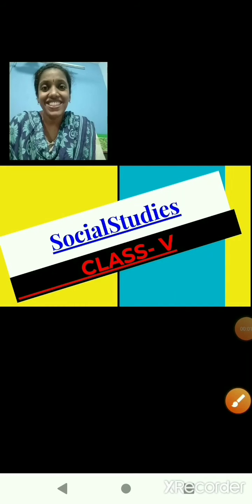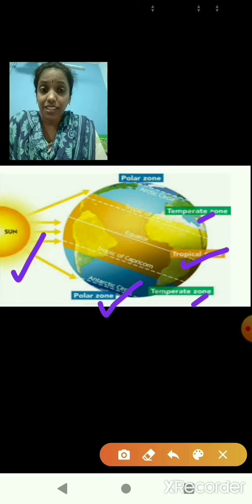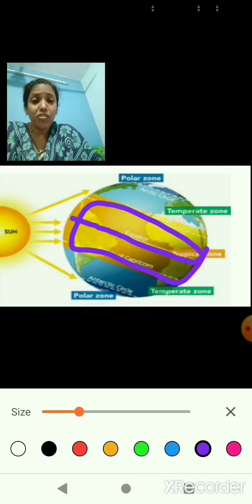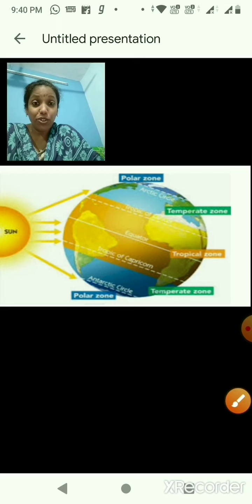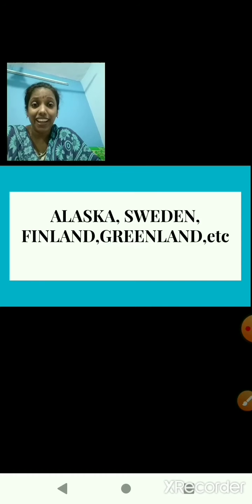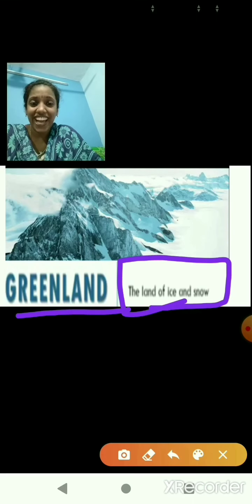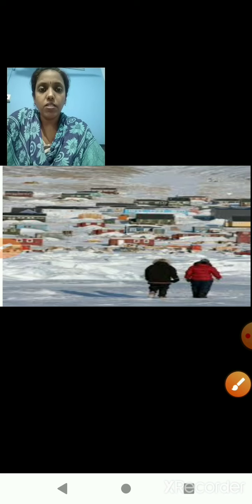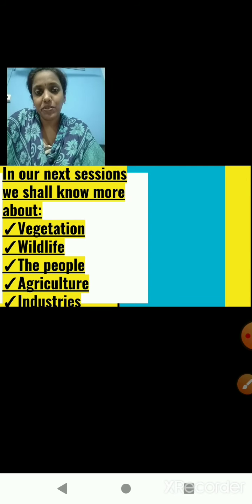Class_5_SocialStudies_Chapter_6_Greenland_The_Land_of_Ice_and_snow_Part_1_30_June_2020